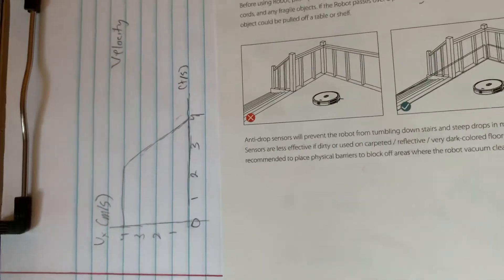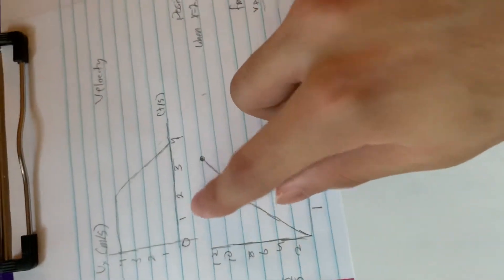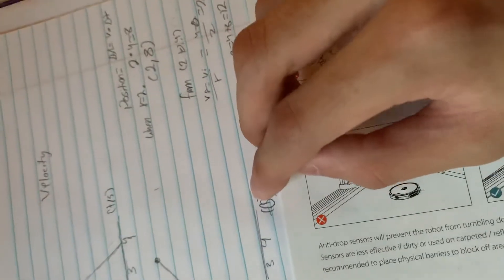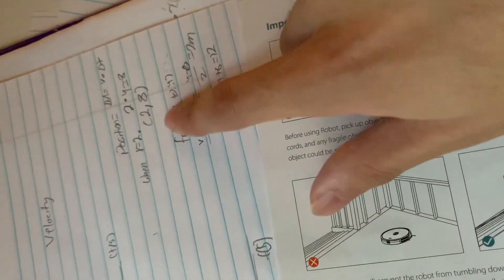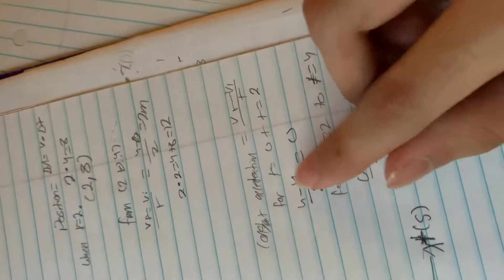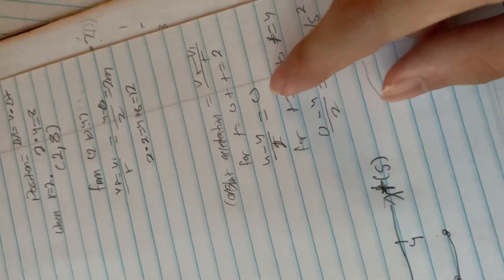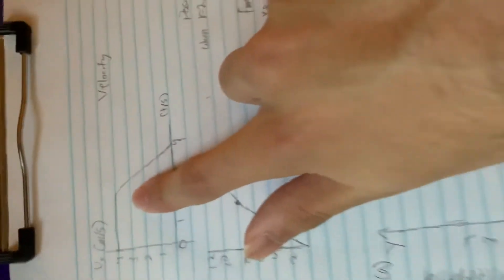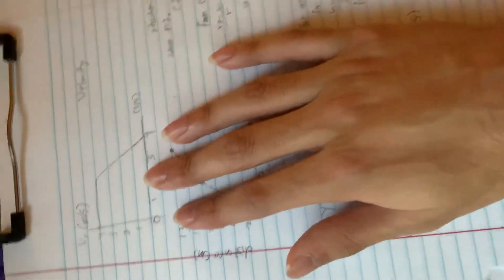October 21, 2020